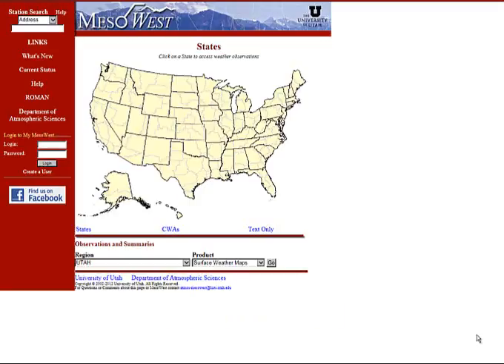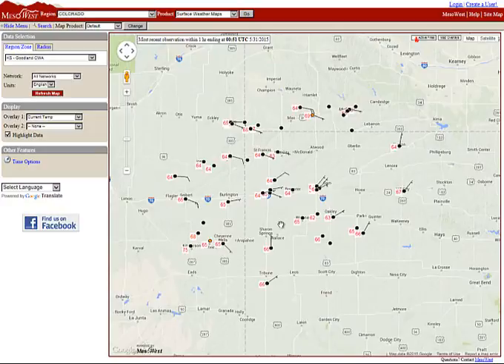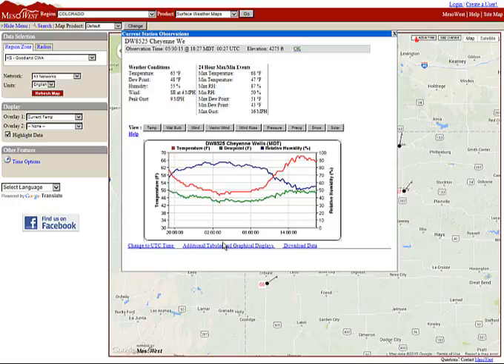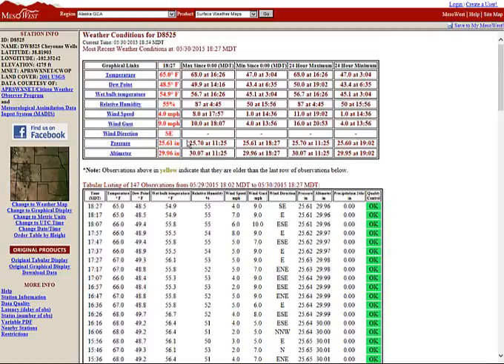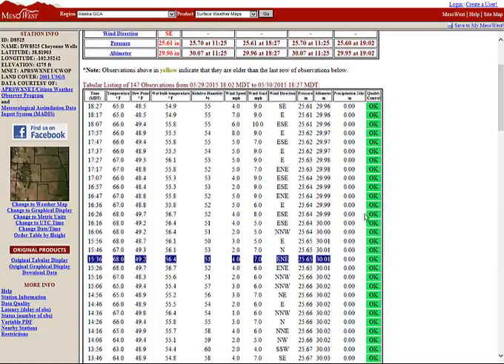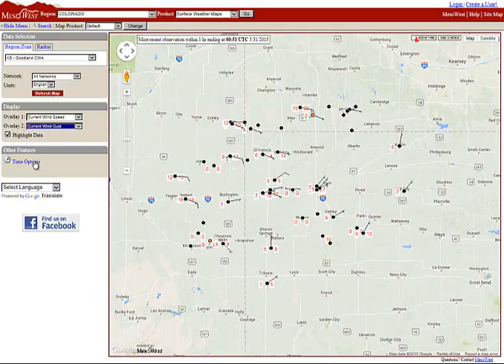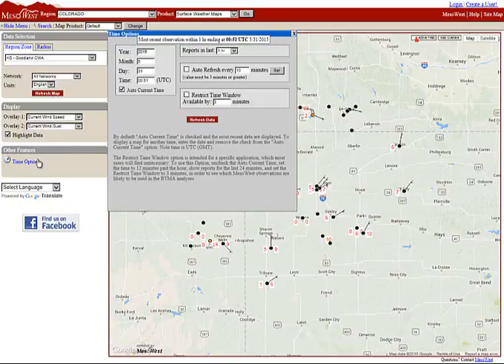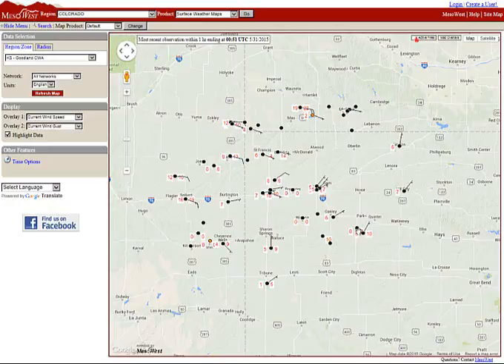How to navigate the Mesowest webpage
This video will explain how to navigate the Mesowest webpage as well as how to access hourly observation data.  This webpage is a great source for additional observations besides the automated NWS sites.

Goodland, KS